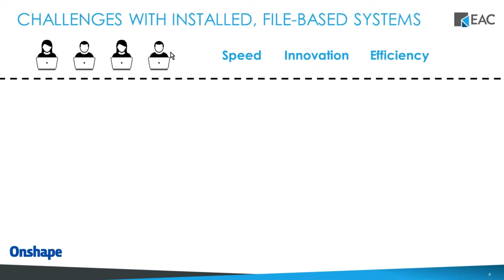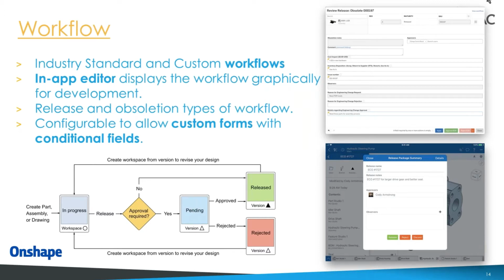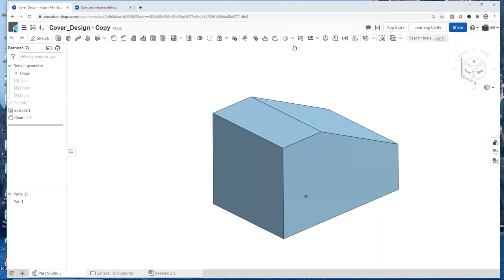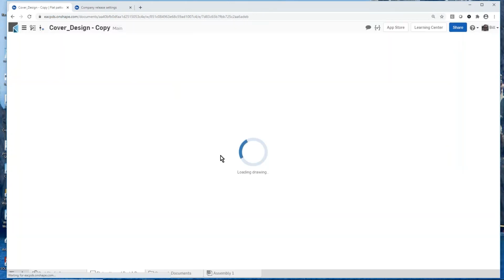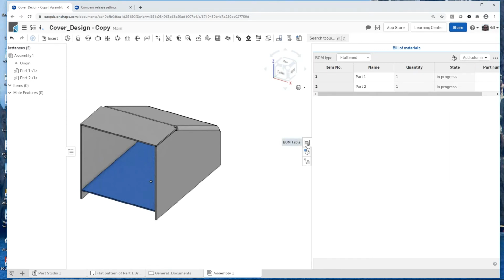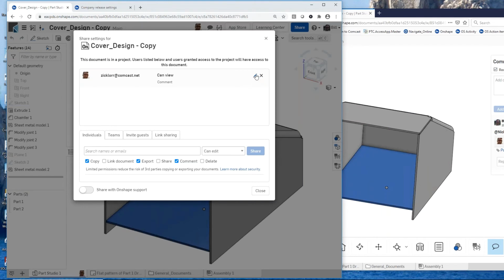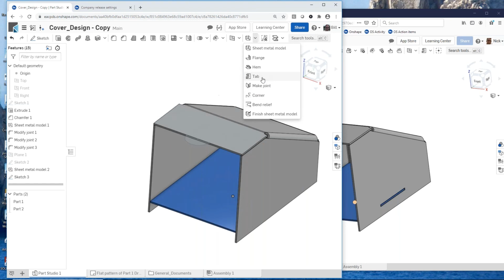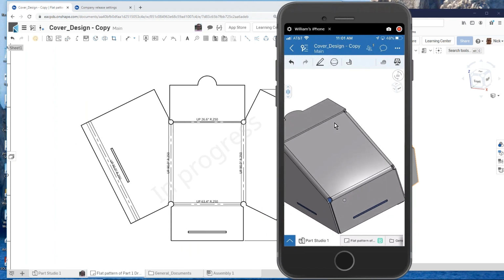Working with the Onshape Simultaneous Sheet Metal Tool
Take a deep dive into the world of simultaneous sheet metal with Bill Schlund. He will show you that the folded and flattened part and its bend table all update at the same time with Onshape.

Spend 30 minutes learning about how you can successfully:
• Design in a multi-part studio with other sheetmetal parts or other non-sheetmetal parts
• Create Sheet Metal parts by either converting, thickening or extruding geometry
• Create a drawing of the flat or send flat geometry to manufacturing with a button click.
• Create non-sheetmetal features on your sheetmetal part like pems, standoffs or louvers.